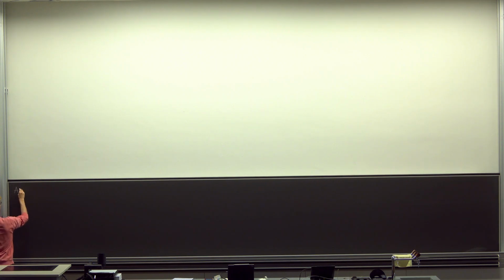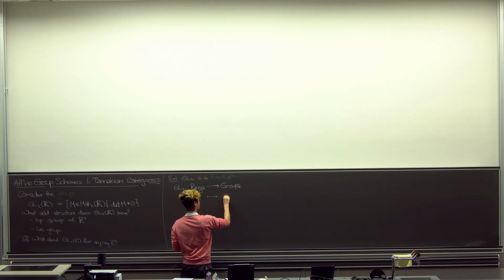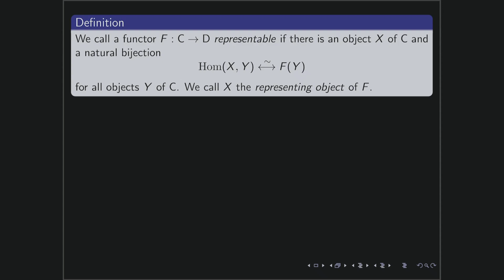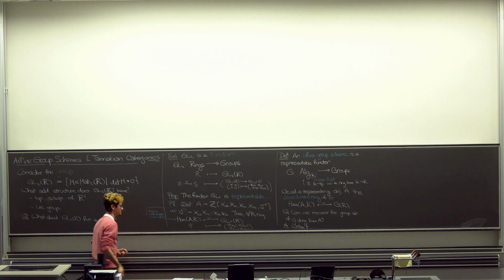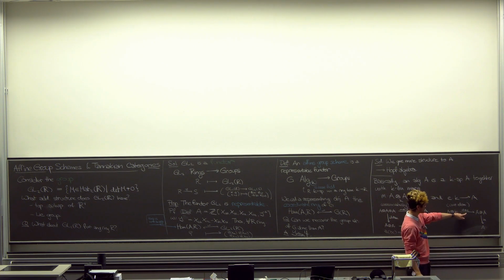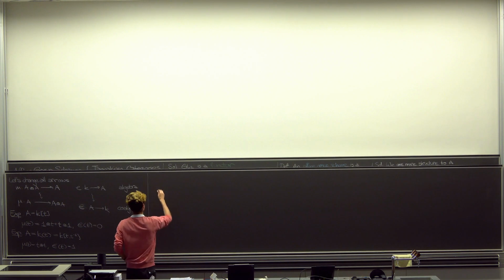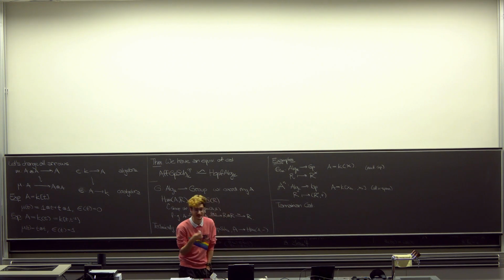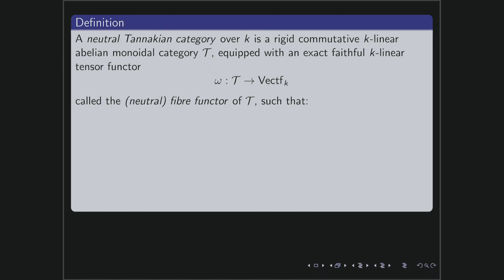Affine Group Schemes and Tannakian Categories (Gabriel Frey)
Talk held by Gabriel Frey on October 25th 2022 at ZUCMAP.

Abstract. Ever wondered what category theory is and what we use it for? In this talk, we will introduce affine group schemes which an excellent example for representable functors, and discuss a special type of categories (Tannakian categories) which generalize the idea of tensor products for vector spaces.